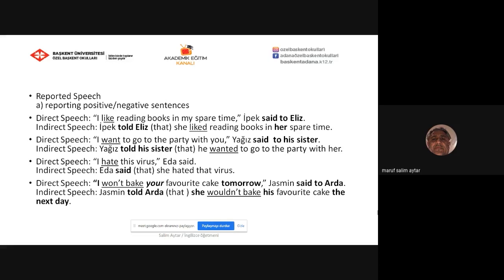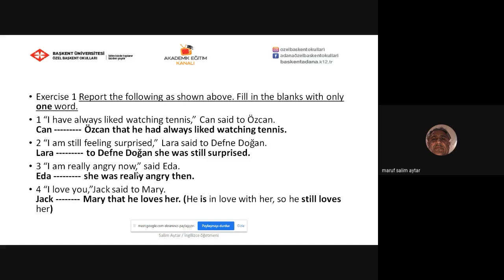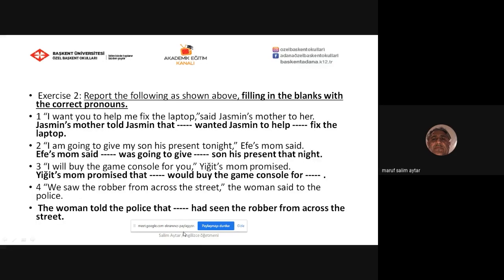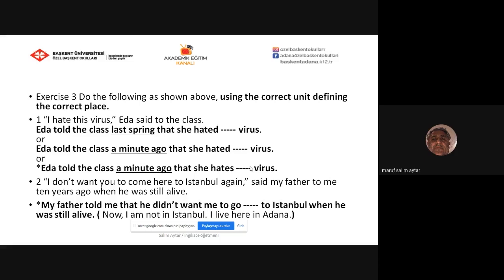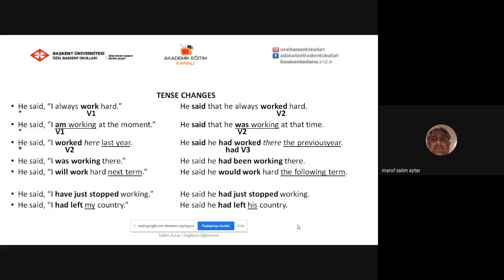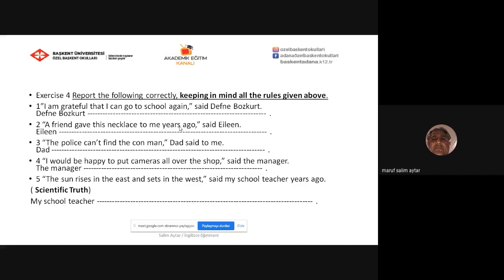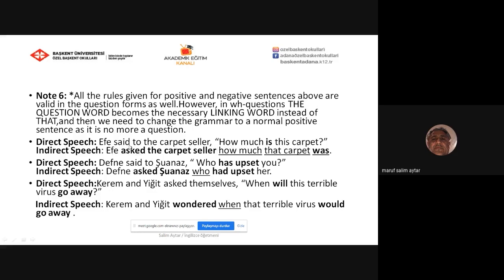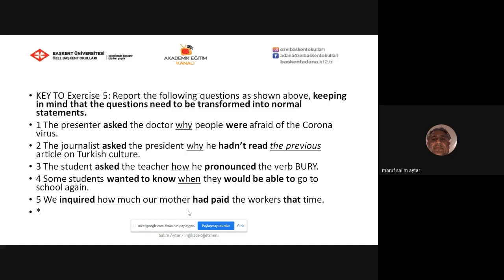4- Gateway B2 Unit 7/ The key to English B2 Unit 9 (Reported Statements,Wh-Questions)